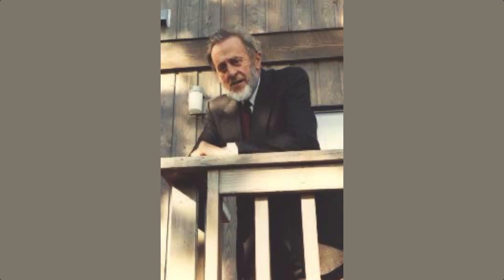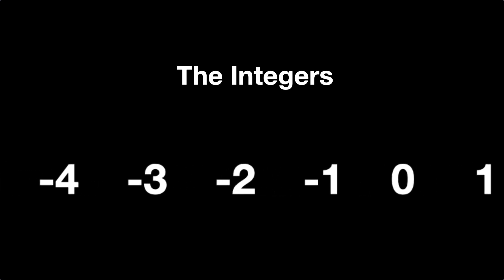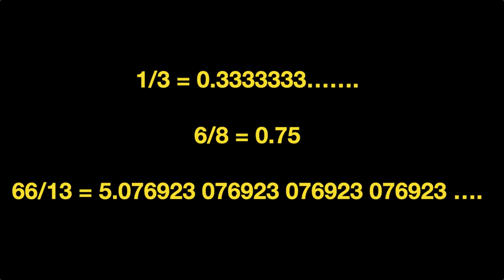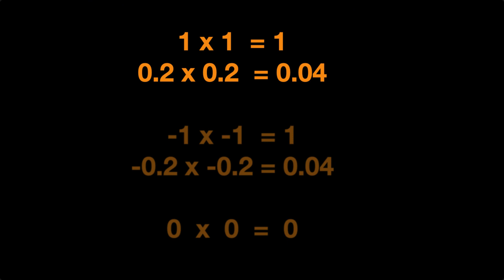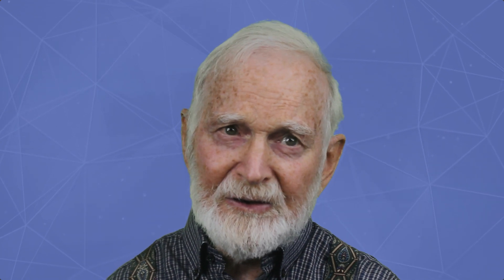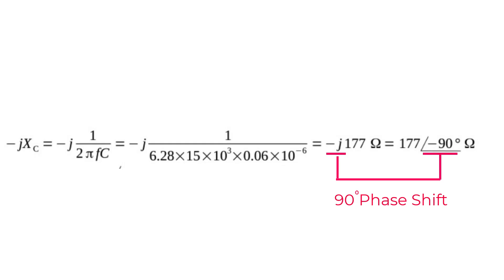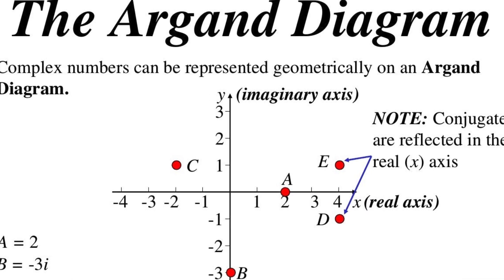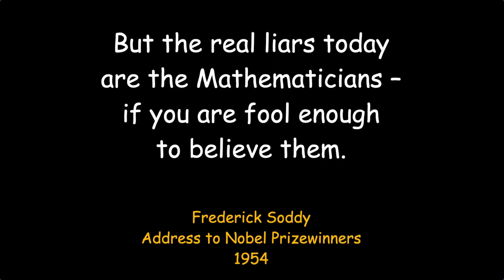67 | Responses and Mathematics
A simple demonstration that we have no need to be overawed by abstruse mathematics